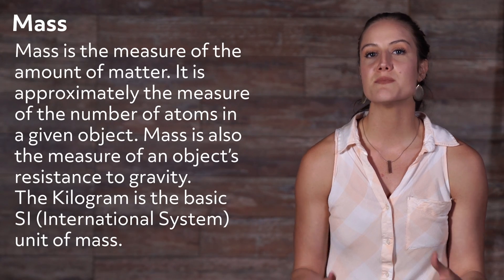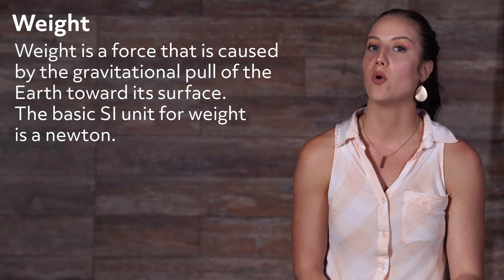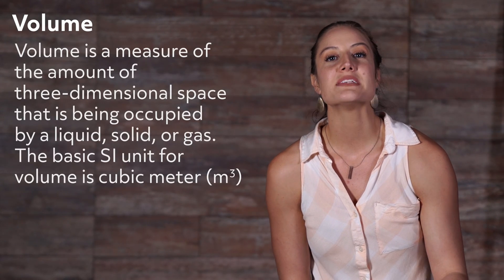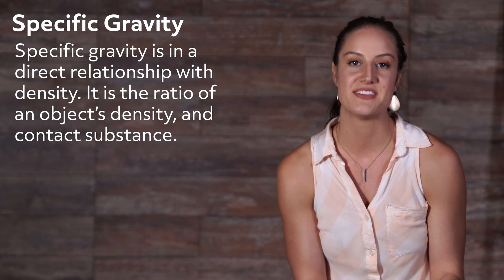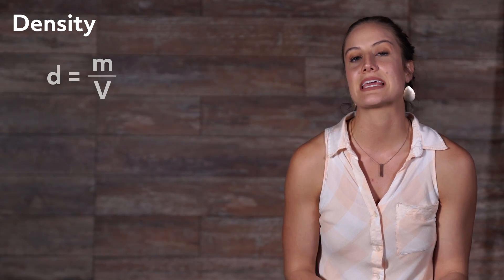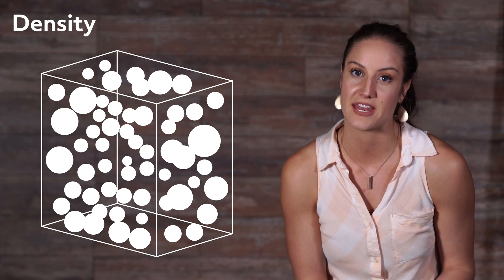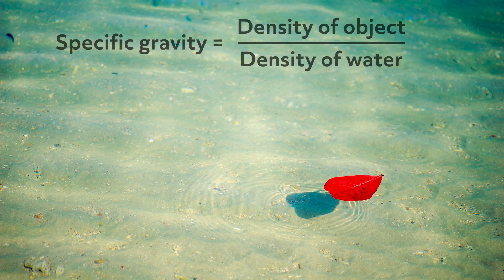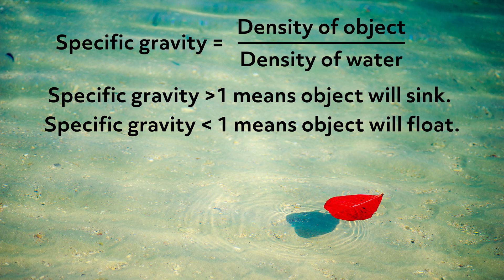Mass, Weight, Volume, Density, and Specific Gravity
Hey guys! Welcome to this video on mass, weight, volume, density, and specific gravity. In this video, we will focus on what each of these is and how each of them is different. Mass, weight, volume, and specific gravity get misused quite often.